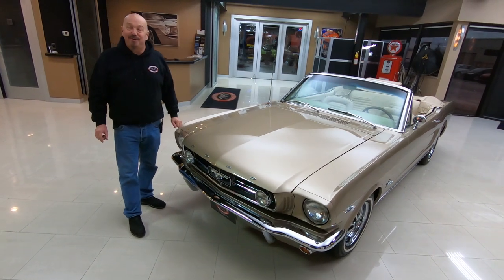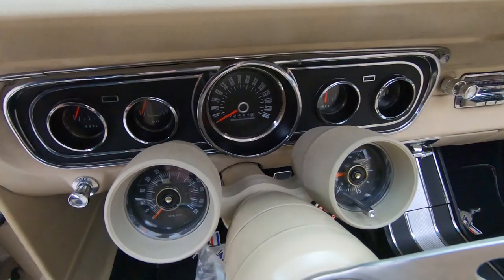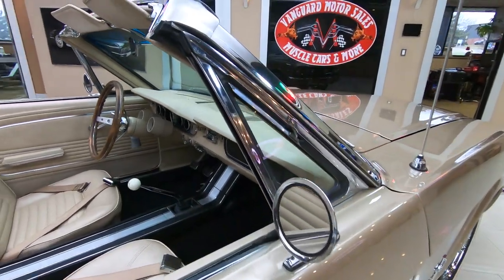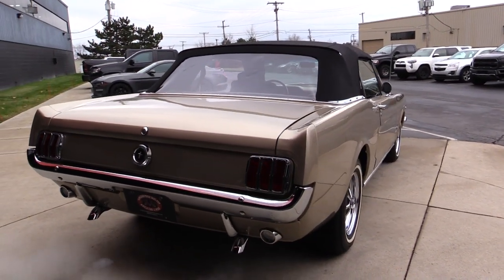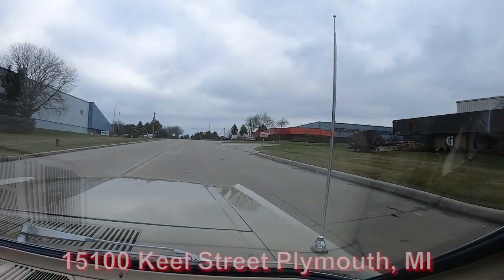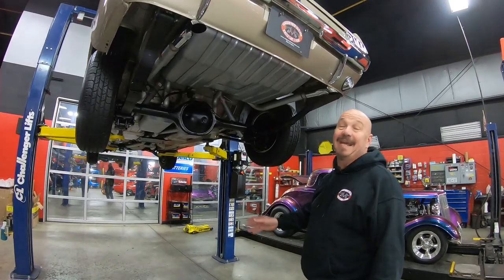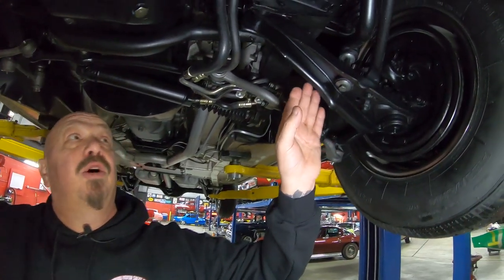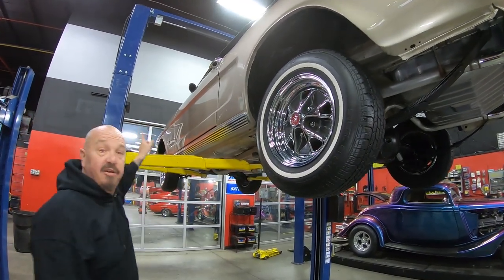1965 Ford Mustang Convertible For Sale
1965 Ford Mustang Convertible

VIN: 5F08A253616

Check out this gorgeous 1965 Ford Mustang Convertible! This Mustang is sporting a glossy Metallic Gold Paint finish, Manual Black Convertible Top, beautiful Tan Interior, Fog Lights, White Wall Tires, along with Polished Stainless Steel and Chrome Components all around that's sure to turn heads wherever you go! This Mustang has undergone a complete Nut and Bolt Restoration and the high attention to detail it's received shows throughout! Under the hood sits a Ford 289ci V8 Engine mated to mated to a Toploader 4-Speed Manual Transmission! Power is put to the pavement through Ford 8'' Rear End with an Open Differential. This Mustang is has Drum Brakes all around and it's an absolute joy to drive too! You can cruise around town with ease thanks to the equipped Power Steering on this 65'!

The interior of this 65' Mustang looks absolutely immaculate!

Overall, this 1965 Ford Mustang Convertible is an amazing car inside and out!

Engine # C5AE - 6015E

- Casting Date: 7A19 (Jan/19th/1967)

Serial # 7A23C

- Vacuum Secondaries

- Electric Choke

- 600 CFM

- Straight Boosters

Toploader 4- Speed Manual Transmission

Transmission # HEH - ##

- Casting Date: 6C23 (March/23rd/1966)

- Open Differential

Dual Exhaust

- FlowMaster Mufflers

Power Steering

Manual Brakes

Body:

- Emblems in Great Condition

- Chrome in Good Condition

- Paint in Good Shape

- Hood Lines Up Great

- Fenders are Solid

-  Tail Light Surrounds in Good Shape

- Rear Bumper Chrome in Good Condition

- Gas Fill has New Chrome

Interior:

- Wood Grain Steering Wheel looks Good

- Paint is Nice

- Door Panel is Clean

- Rally Pack Gauges

- Spare Parts in Trunk

Underneath:

- Gas Tank is Brand New

- Exhaust is Brand New

- Painted Nicely

- Drive Shaft is New

- Frame Extensions

- Welds look Good